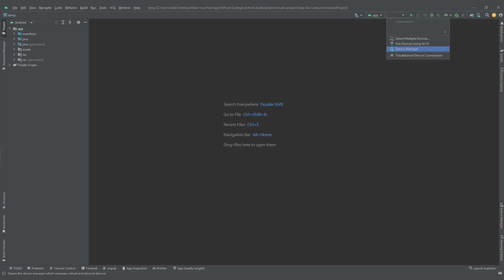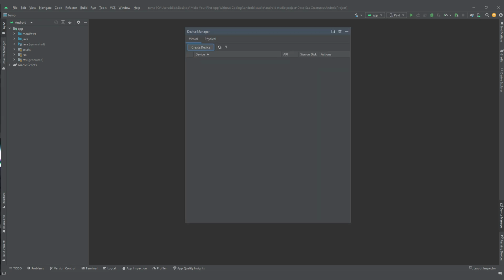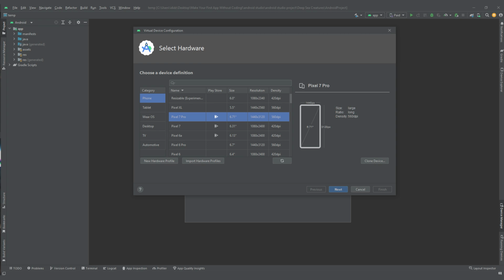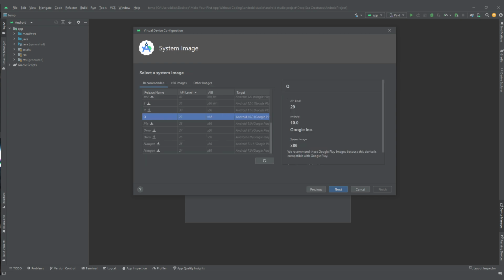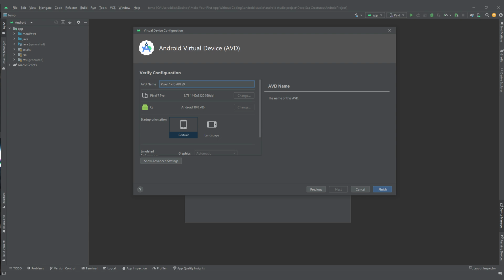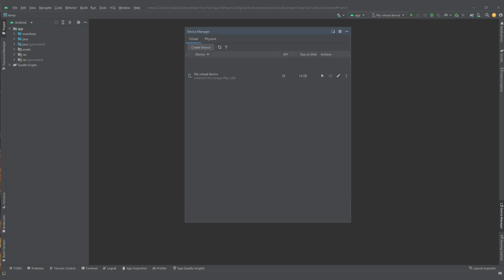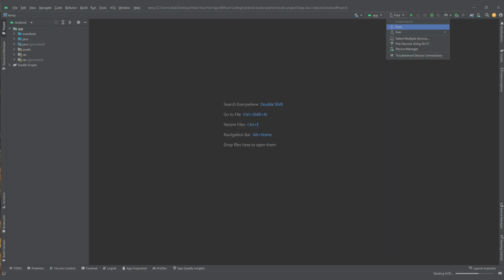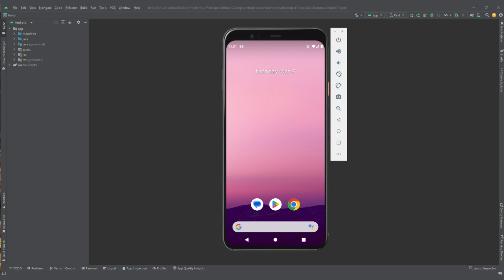Creating virtual device on Android Studio - [App course 3/10]